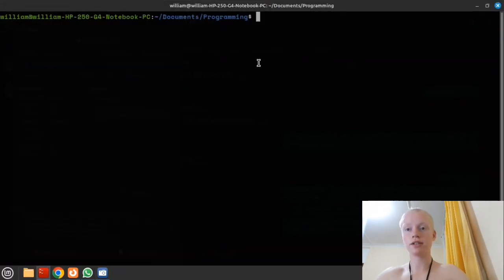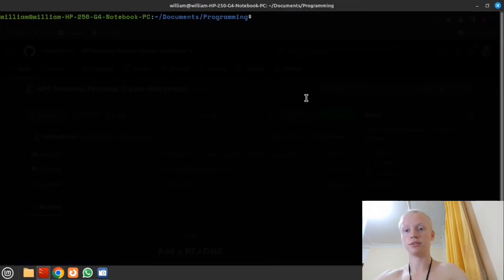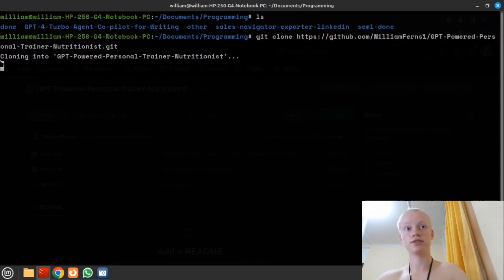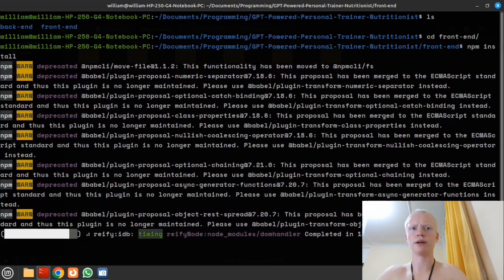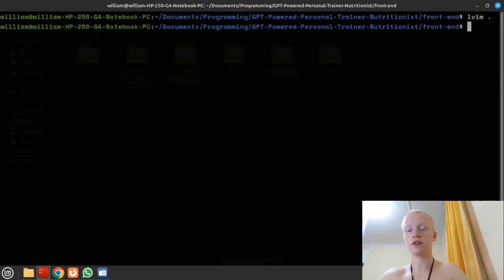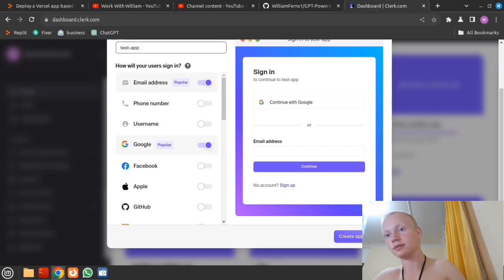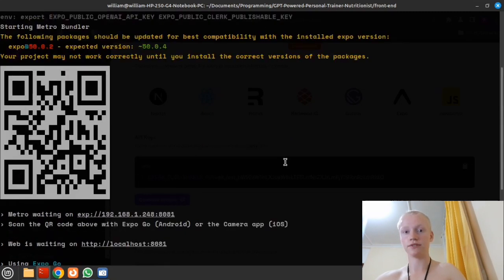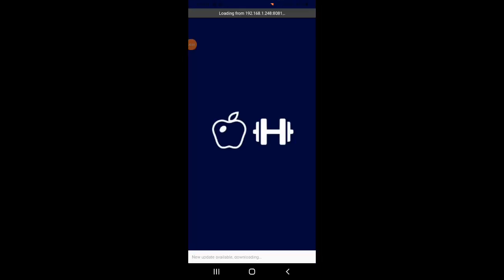Setup Guide | GPT Powered Personal Trainer/Nutritionist